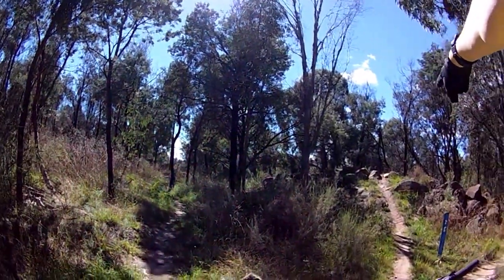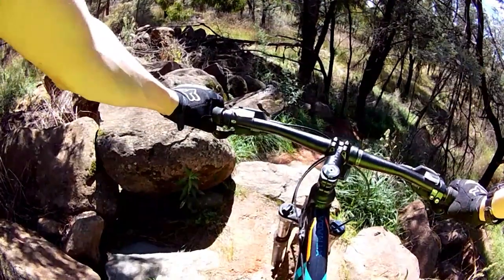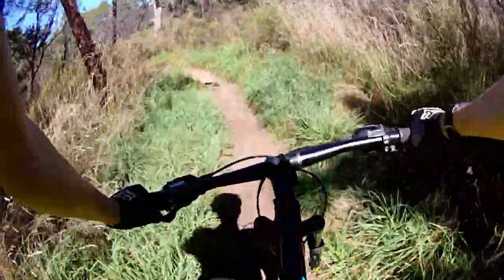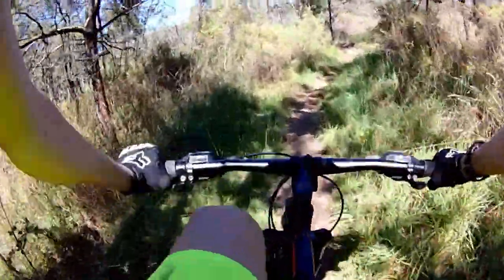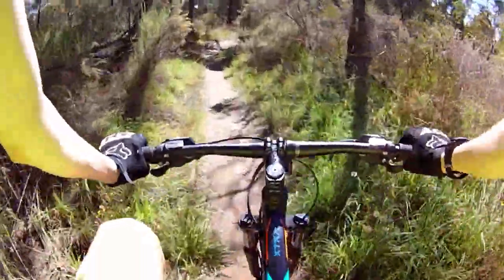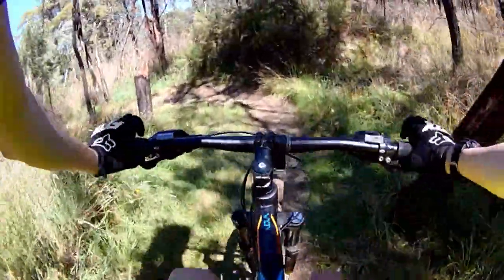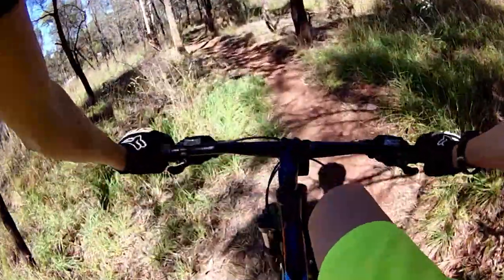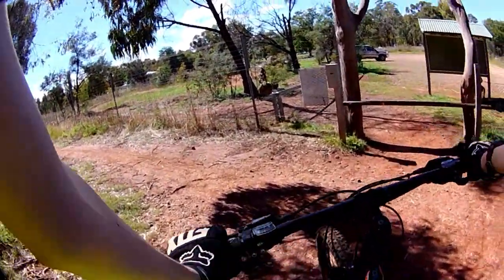Lake Canobolas MTB Park (Downhill Old Biddy) "Green Circle"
- Lake canobolas has many tracks, some of them ranging from green to black diamond. The easiest trail at lake canobolas is old biddy which is a green circle. This time we are riding the downhill section of old biddy, and all the obstacles have bypasses so it's very easy to ride the whole track.

- Things I use to film and edit:
     - My Cameras:
      - Editing Software:
      - Adobe Premiere Pro 2021: